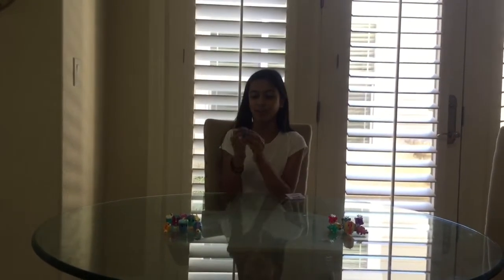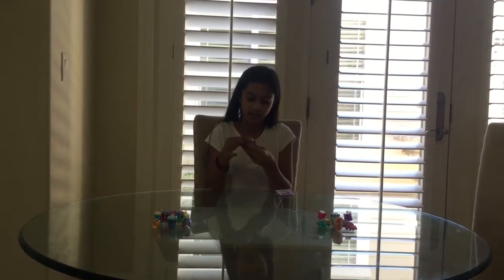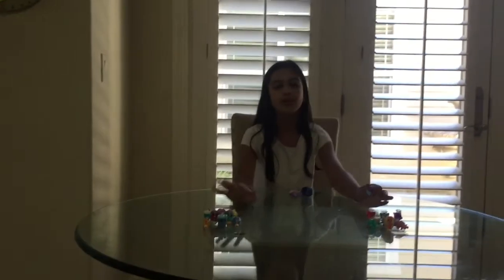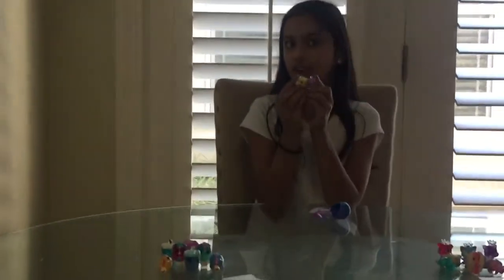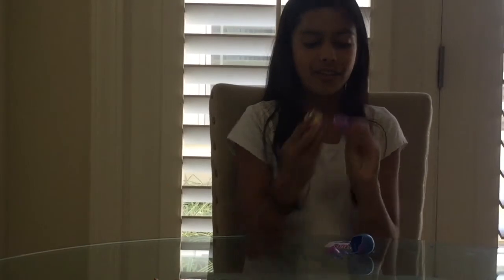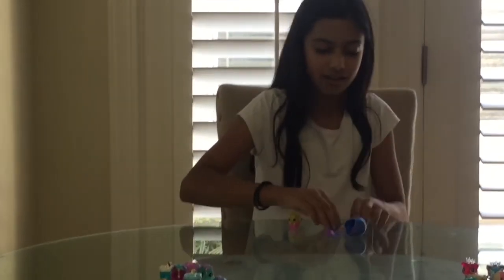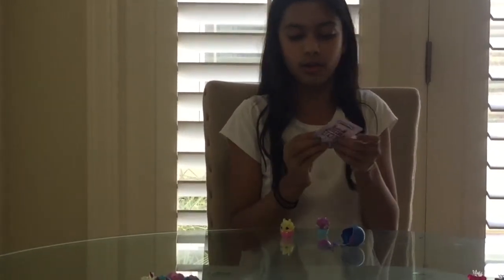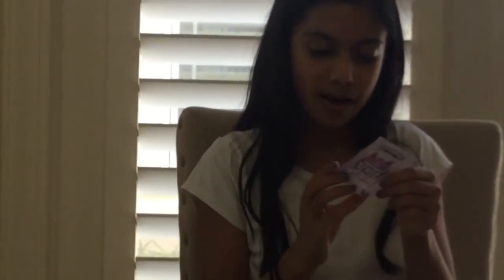Opening a hatchimal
In this video I am opening a hatchimal. I hope you like it!